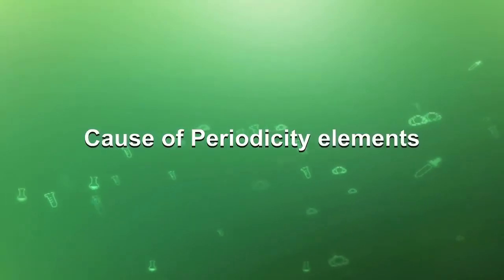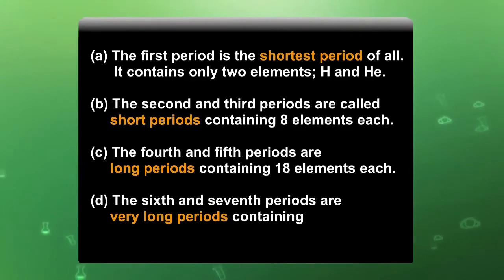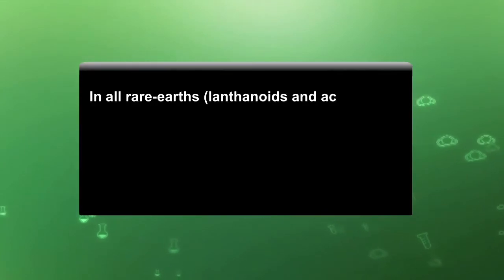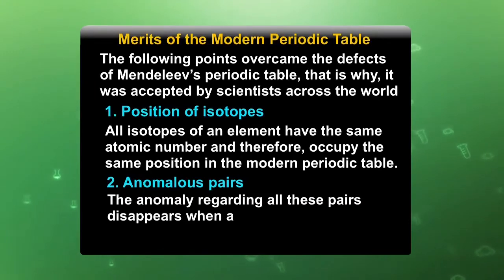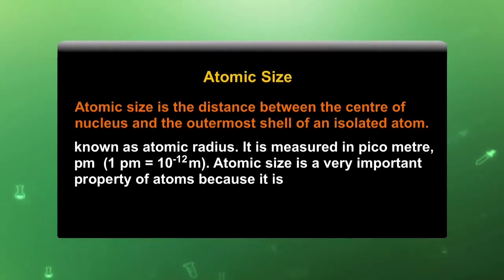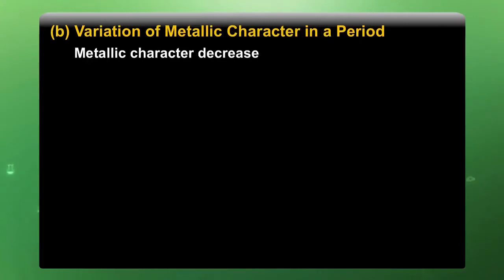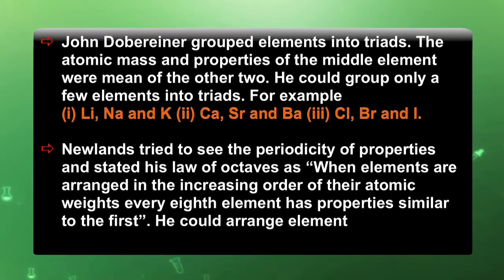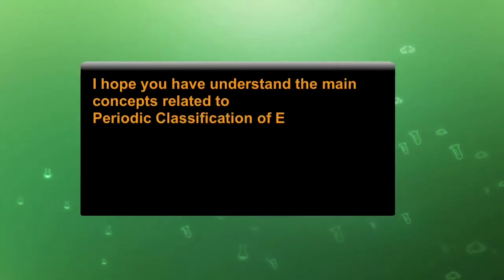NIOS Class 12 Chemistry (313): Lesson 3. Basics of Periodic Classification of Elements (Part 2)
Learn online the NIOS Class 12 Chemistry (313) subject lesson:
Lesson 3. Periodic Table and Periodicity in Properties: Basics of Periodic Classification of Elements (Part 2)

+NIOS Class 12 Chemistry (313) Textbook Download